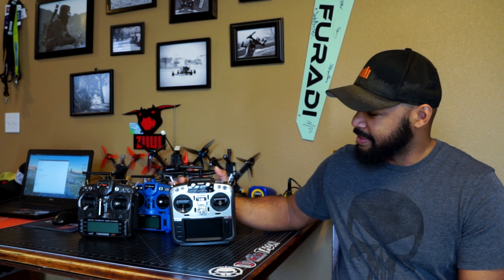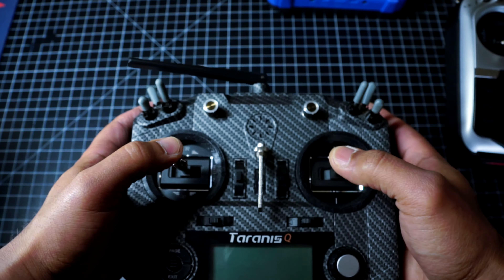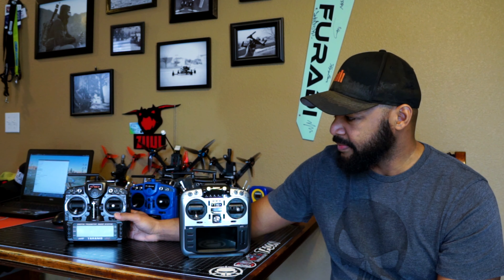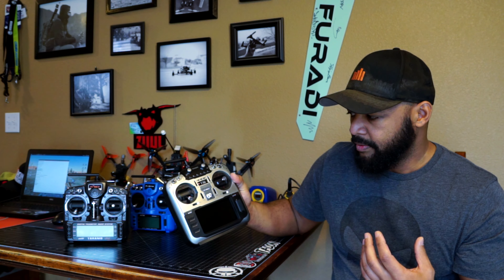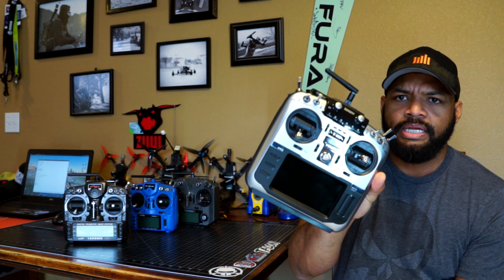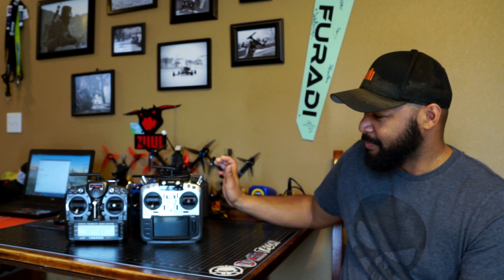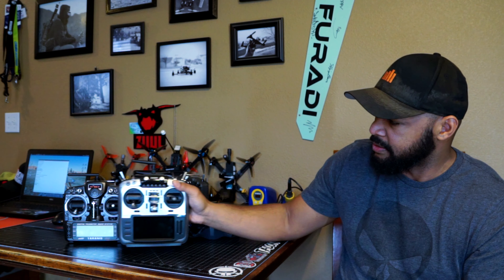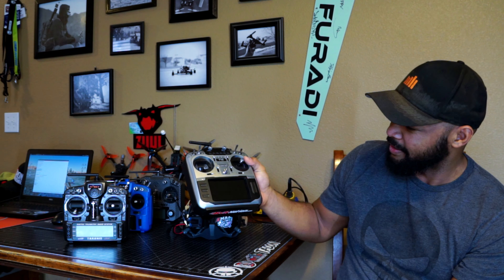Why I'm switching to the Jumper T16 Pro | 2019 was a weird year 🕛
As promised guys my review of the T16 Pro. Sorry this one got a little long winded. 😂